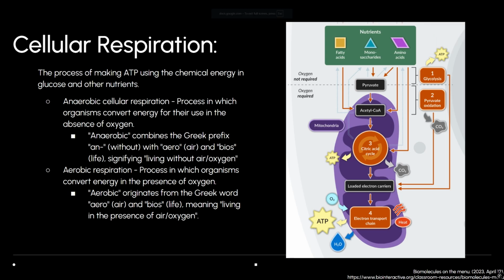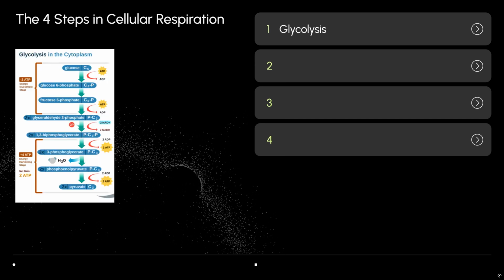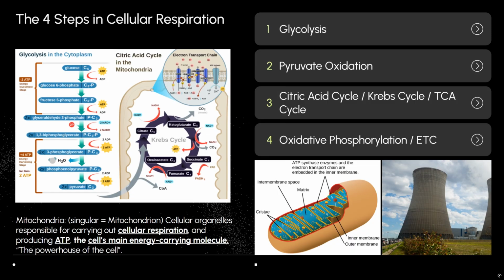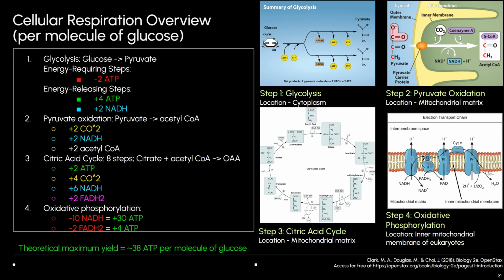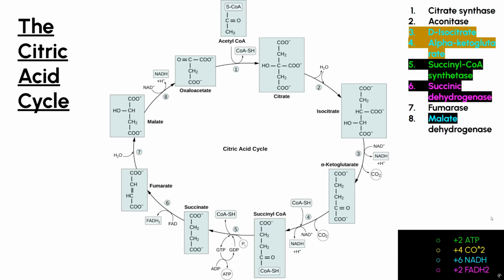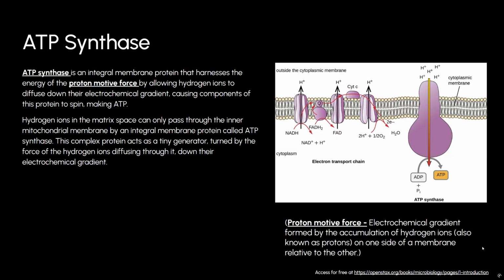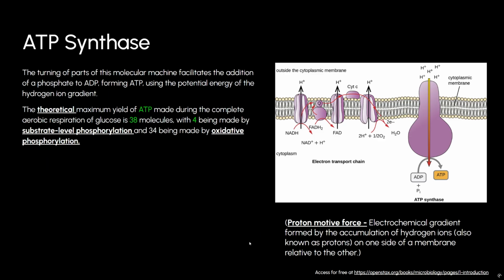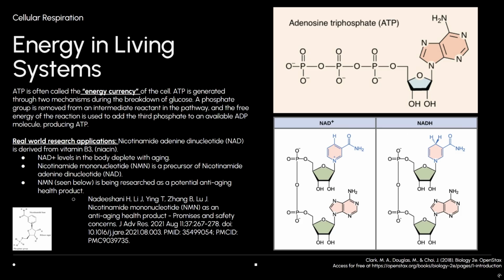Cellular Respiration 2025 06 26 JPR